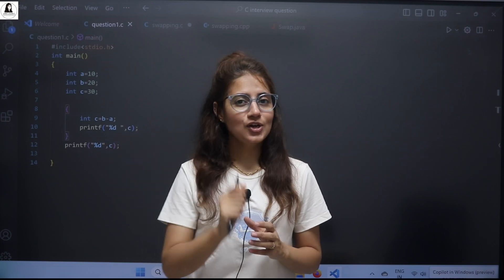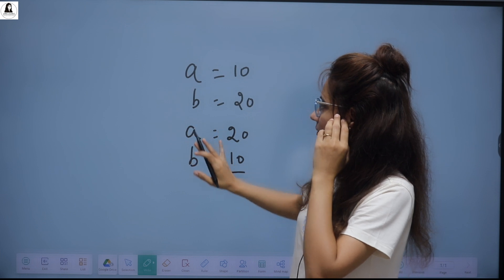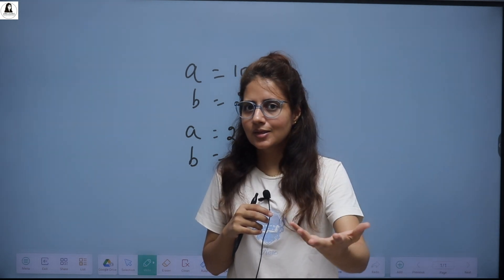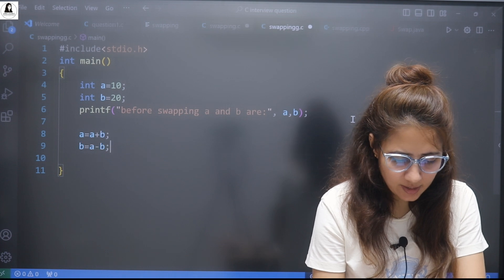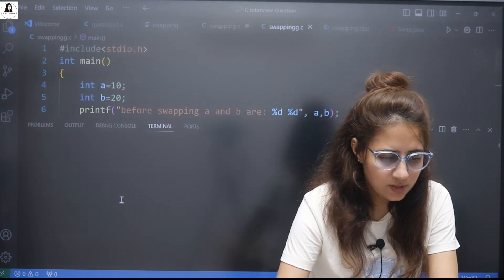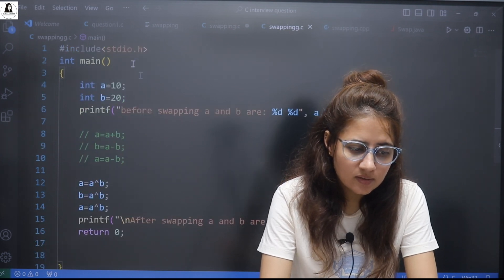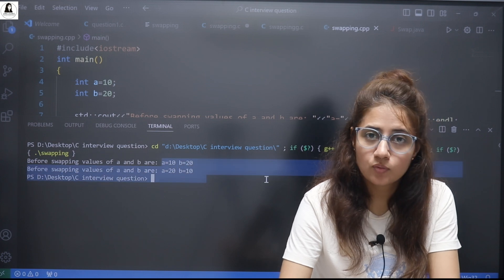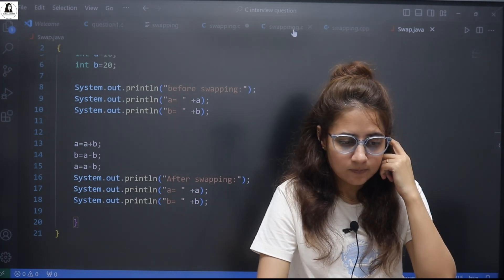Coding Interview Question with Answer | C | Java | #2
In this series of discussing Coding Interview Questions I will discuss one commonly asked question in technical interviews with explanation in C, C++ and Java  language.

Question: How to swap two numbers without using a third variable?
and how to swap two numbers without using addition and subtraction operations?